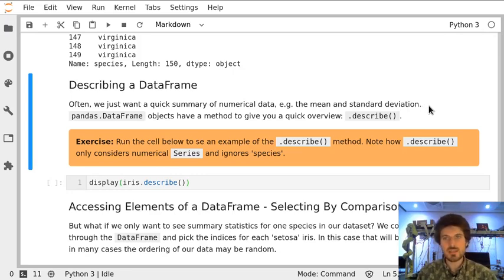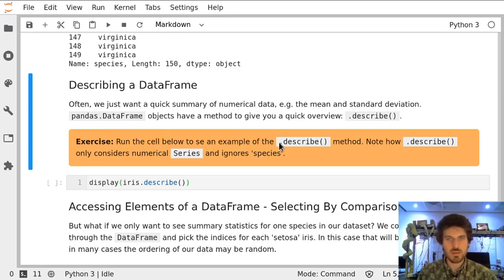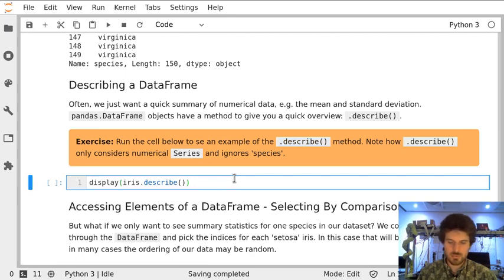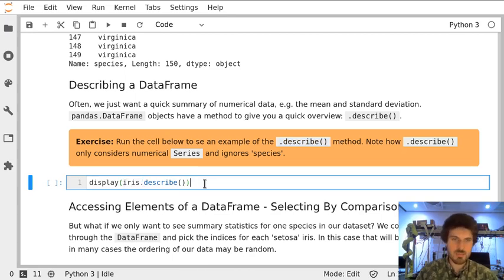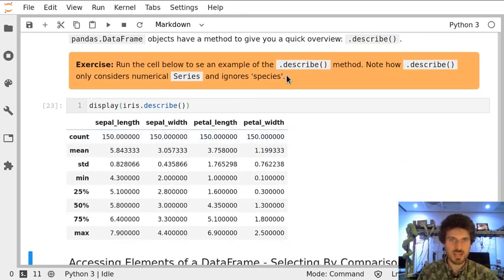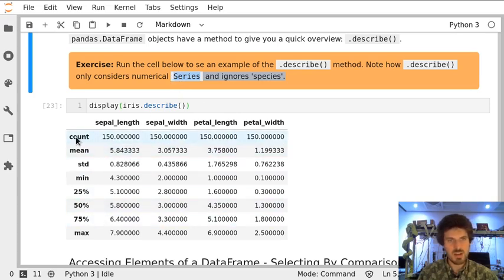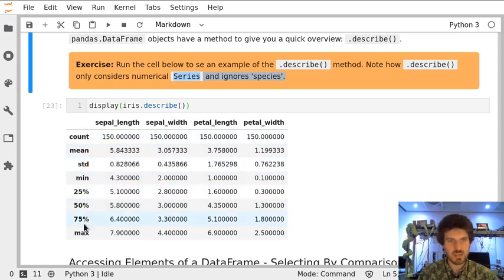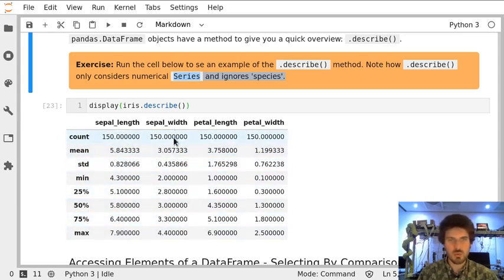Notebook 11 Exercise 11.8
Exercise 11.8 from Notebook 11 'Python Modules - pandas'.